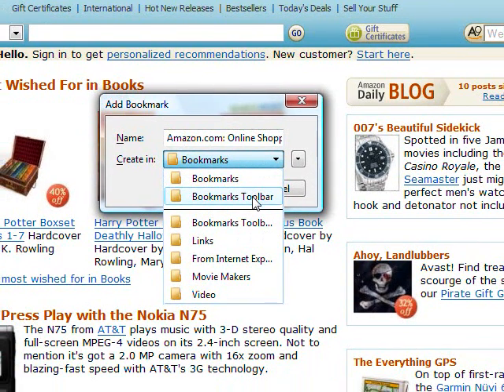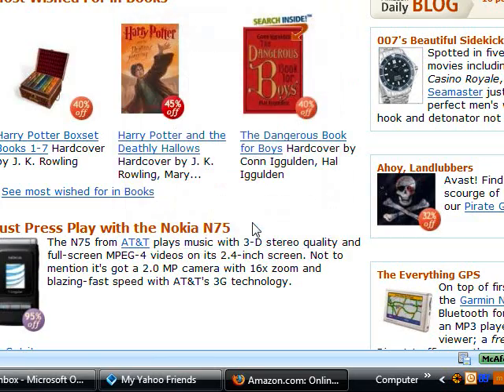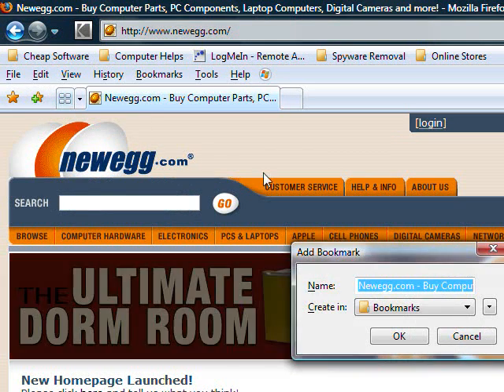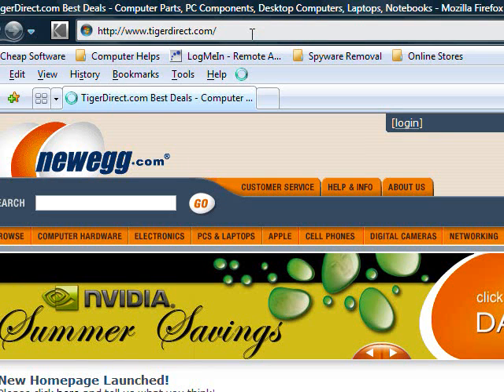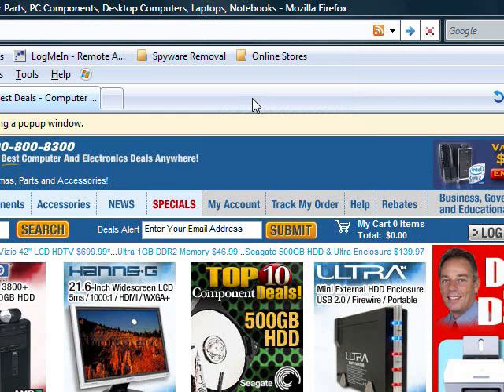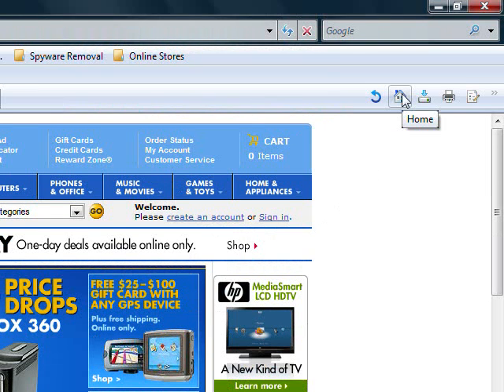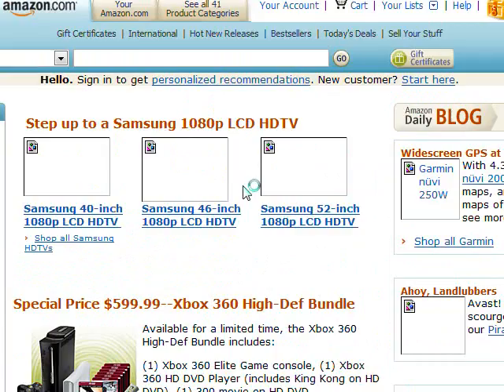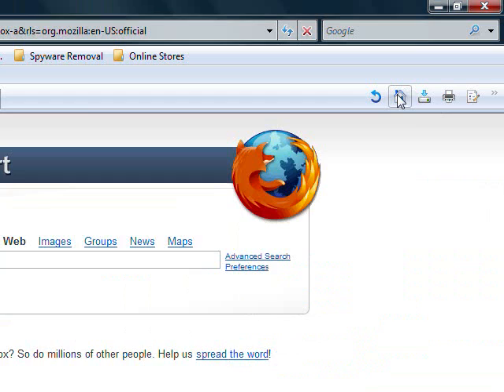Adding Bookmarks to FireFox Bookmarks Toolbar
This tutorial will show you how to add bookmarks to the FireFox Bookmarks Toolbar so they can be accessed quickly. Bookmarks can also be organized into folders by topic.  Then they can be opened individually or all at once in multiple tabs.